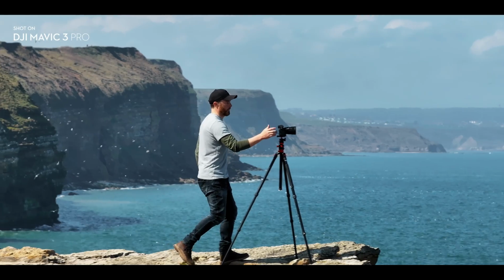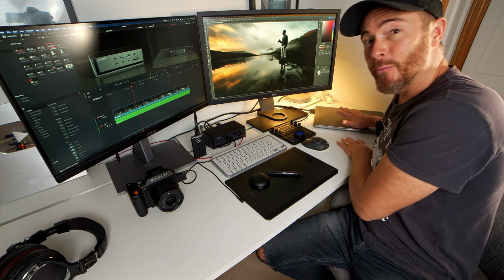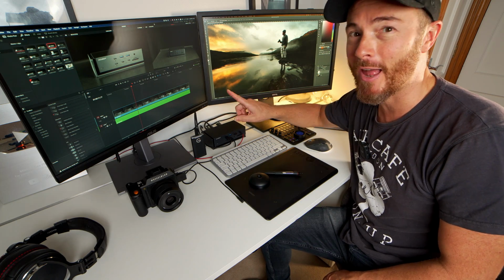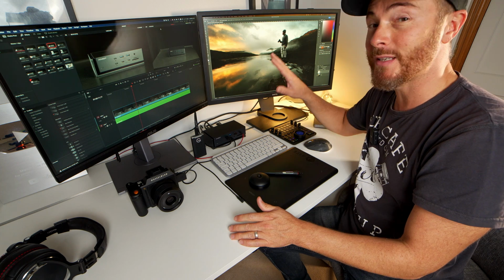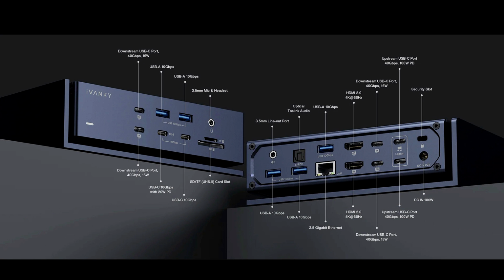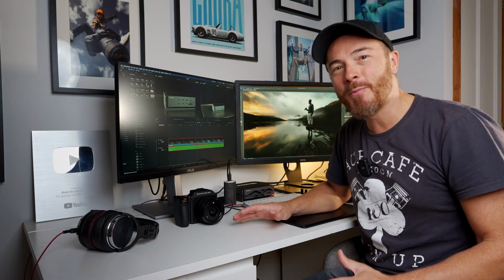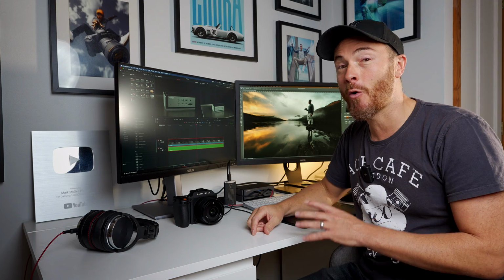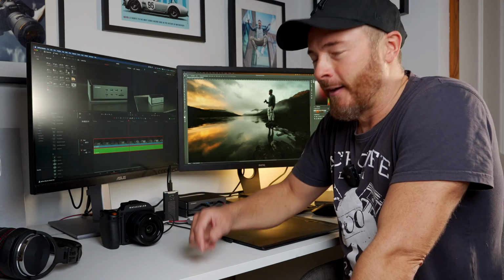BEST Docking Station for MacBook PRO - iVANKY ULTRA 20-in-1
The iVANKY Docking Station ULTRA 20-in-1 for MacBooks and Mac Mini supports Quad Displays with dual Thunderbolt 4 Chips. This is game changing tech for my dual screen setup. Featuring 20 port connections!

Get iVANKY:
BEST price of the year, even lower than Black Friday and Cyber Monday deals!